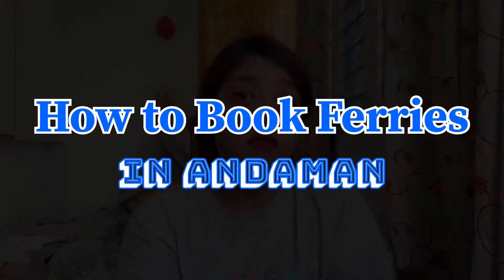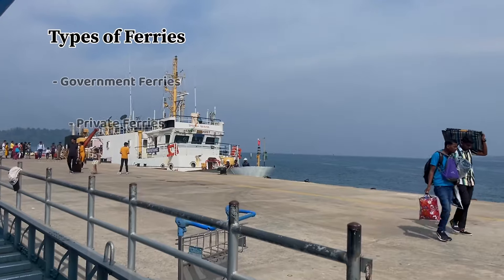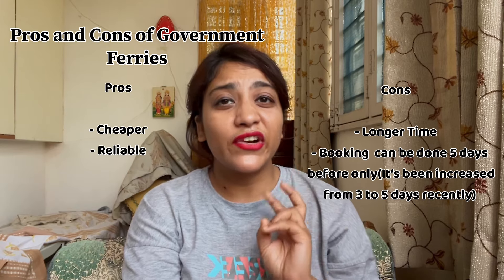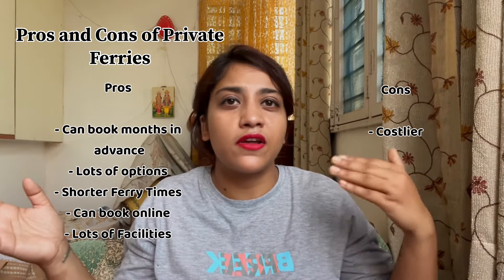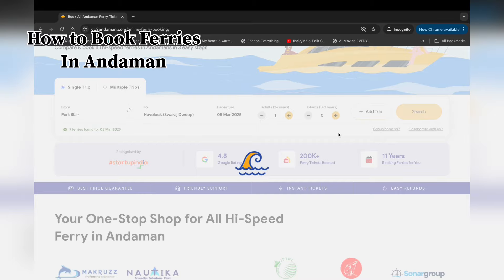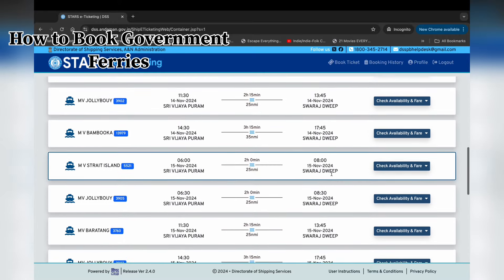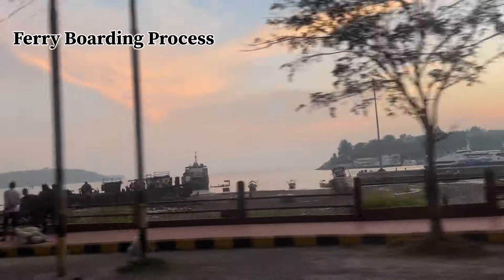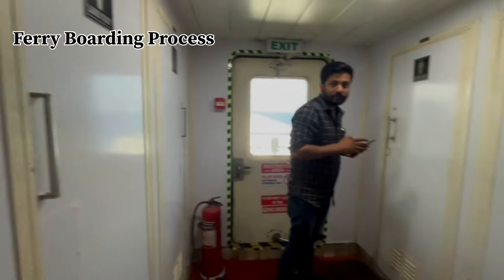How to Book Ferry in Andaman | Inside Nautika Ferry | Andaman Ferry Review - Cost, Timings & Options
Planning a trip to the Andaman Islands?

Exploring its pristine beaches and vibrant marine life is a dream come true, but smooth ferry bookings are crucial for a hassle-free journey.

This guide will walk you through everything you need to know about ferry travel in Andaman, including ferry types, popular routes, booking procedures, costs, and safety tips.

🛳 Types of Ferries in Andaman

There are two main types of ferries in Andaman: Government-operated and Private ferries. Each comes with its advantages:

1. Government-Operated Ferries

👉Affordable: Budget-friendly, with ticket prices starting as low as INR 150-200.
👉Fixed Schedules: Reliable timing for better planning.
👉Safety Priority: Regular maintenance ensures passenger safety.
👉Basic Amenities: Provides essential services like seating, restrooms, and refreshments.

2. Private Ferries

👉Comfortable: Enhanced facilities, such as air conditioning and premium seating.
👉Faster Travel: Quicker than government ferries.
👉Flexible Schedules: Wider range of departure timings.
👉Extra Services: Options for onboard dining and entertainment.
👉Cost: Higher ticket prices ranging from INR 700 to INR 1,800.

🎟️ How to Book Ferry Tickets

Ferry tickets can be booked online or offline:
➜ Online Booking:
Use platforms like the Directorate of Shipping Services (DSS) website or private ferry websites. Simply select your route, date, and time, and pay securely to receive an e-ticket.
Private ferry website I used - go2andaman.com

➜ Offline Booking:
Visit ticket counters at ferry terminals like Phoenix Bay Jetty or authorized travel agencies. Carry identification and cash.

💵 Costs of Ferry Tickets

👉Government Ferries:
Port Blair to Havelock: INR 650 per ticket.
You can check the latest cost of your desired route by checking the DSS website.
Note: You can book government ferries max 5 days before a journey date.

👉Private Ferries:
Operators include Makruzz, Nautika, Green Ocean, and ITT Majestica. Ticket prices vary by operator and class of travel (Economy, Deluxe, or Premium), ranging from INR 700 to INR 1,800.

❗❗Tips for Smooth Ferry Bookings

1. Book Early: Tickets sell out quickly, especially during peak tourist season (October to April).
2. Check Schedules: Verify timings a day before departure, as weather conditions can cause changes.
3. Arrive Early: Be at the terminal at least an hour before departure to avoid last-minute rush.
4. Pack Essentials: Carry water, snacks, sunscreen, hats, and any necessary medications.
5. Keep Safety in Mind: Wear life jackets, follow crew instructions, and avoid carrying restricted items.

❌ Cancellation and Refund Policies

Check the cancellation and refund policies of your chosen ferry service provider before booking. Terms vary between operators, and some may offer flexible policies or partial refunds.

🔥 Discounts and Offers

Look out for seasonal promotions and discounts from private ferry operators or travel agencies.

📖 Chapters

00:00 Introduction
00:19 About Andaman Islands
01:06 Types of Ferries
01:31 Pros and Cons of Government Ferries
03:14 Pros and Cons of Private Ferries
04:06 How to Book a Ferry
04:37 Booking a Private Ferry
04:58 Cost of the Ferry
05:36 Booking a Government Ferry
06:00 Tips for Booking Andaman Ferries
07:18 Ferry Boarding Process and Experience
08:53 Outro